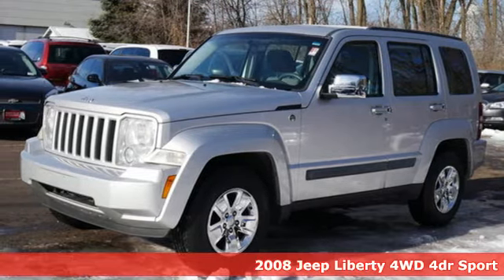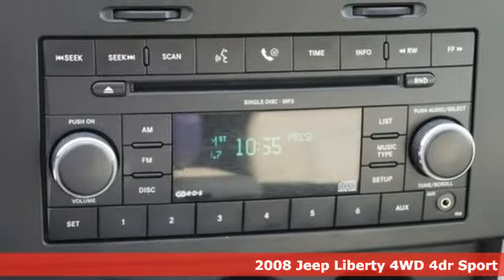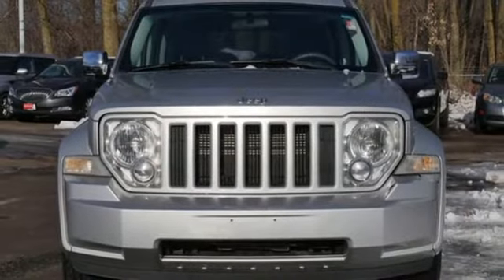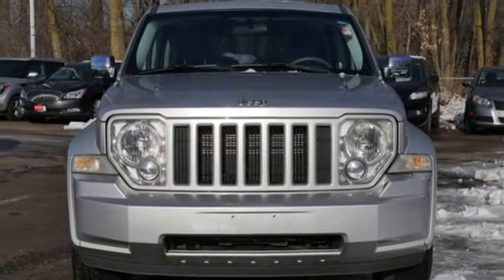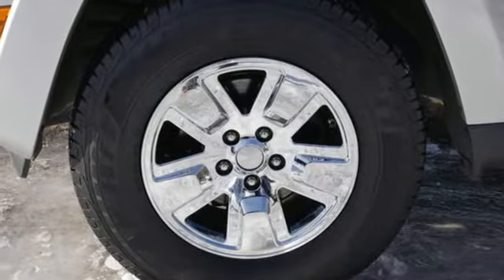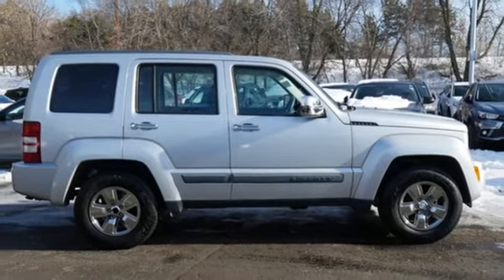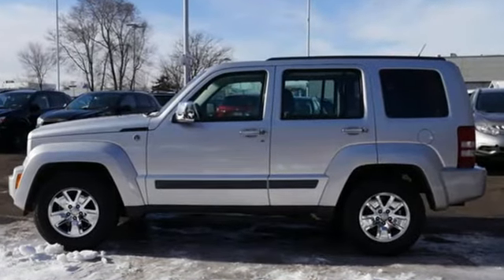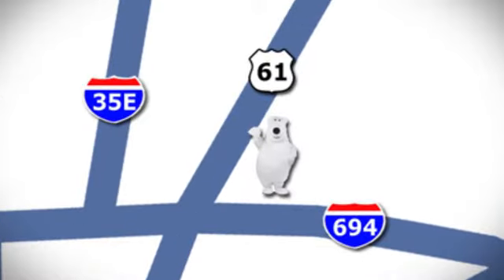Used 2008 Jeep Liberty Saint Paul White-Bear-Lake, MN W92821MB - SOLD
Year: 2008
Make: Jeep
Model: Liberty
Trim: 4WD 4dr Sport
Engine: 225 L V6 Cylinder Engine Cyl.
Transmission: Automatic
Color: Bright Silver Metallic
Interior: Pastel Slate Gray
Mileage: 169678
Stock #: W92821MB
VIN: 1J8GN28K78W154126

Address:
3400 Highway 61 North